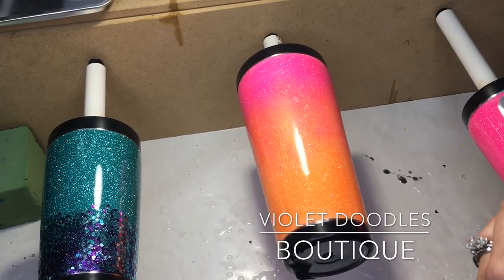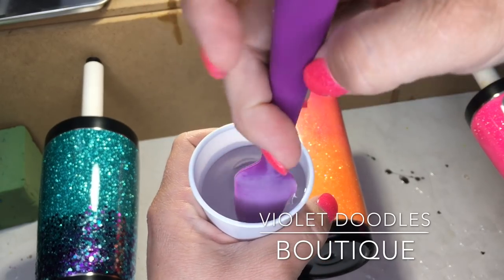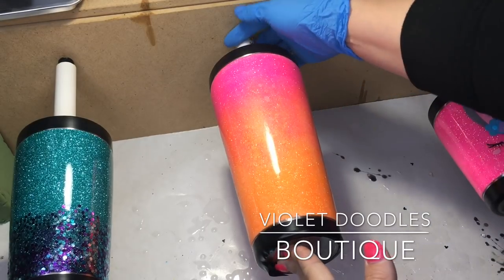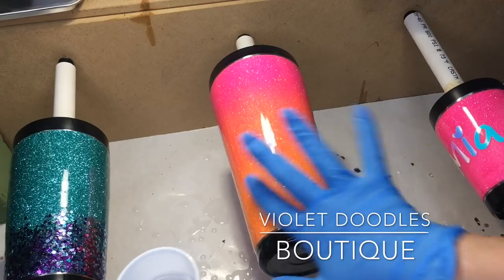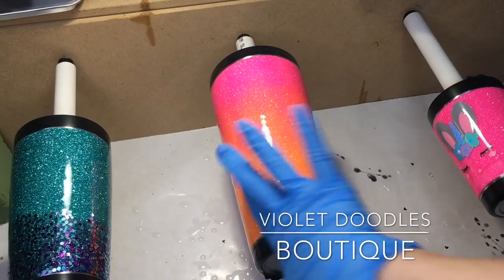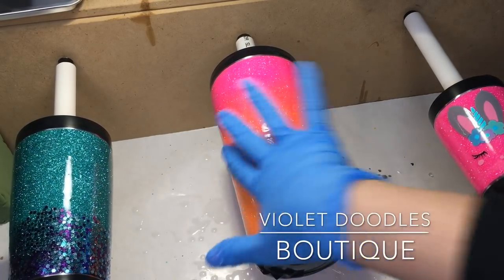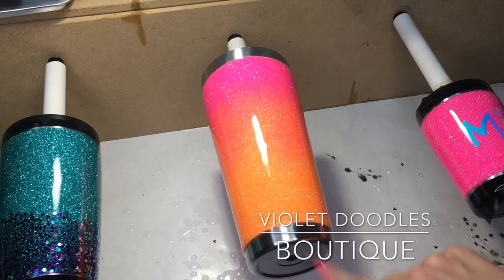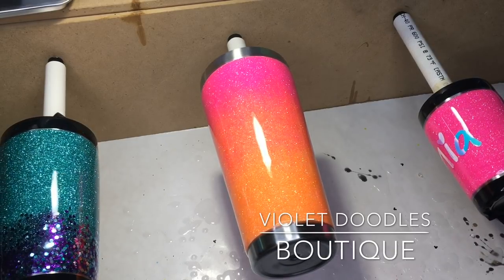Applying Epoxy Resin to a Glittered Tumbler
This is a tutorial on applying epoxy resin to a glittered tumbler.

Tumbler used: Hogg 32oz

Glitter used: Leagally Pink from YaYa's Glitter and Neon Orange from Recollections

Epoxy Used: Alumilite Amazing Clear Cast

Other supplies: nitrile gloves, electrical tape, baby wipes, disposable plastic cup, silicone spatula

*** Please use caution when using epoxy.  Read all materials and do your research on protecting yourself.